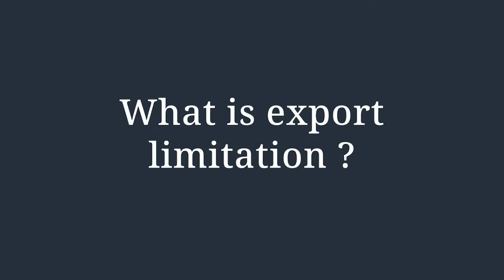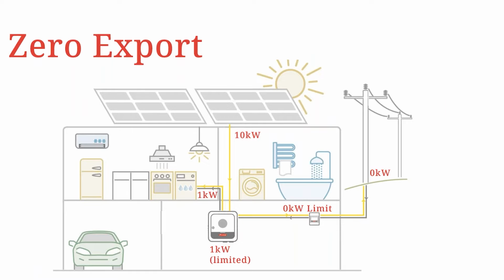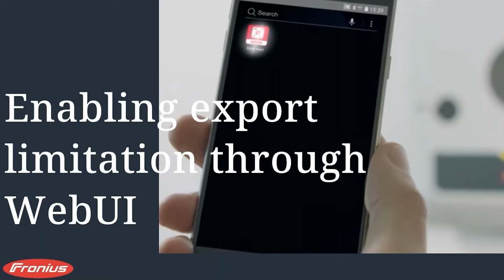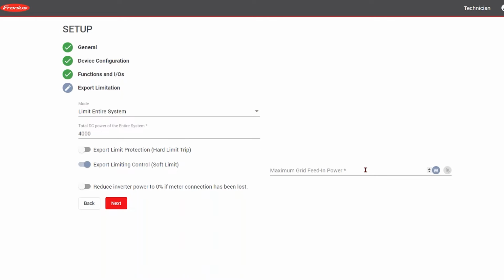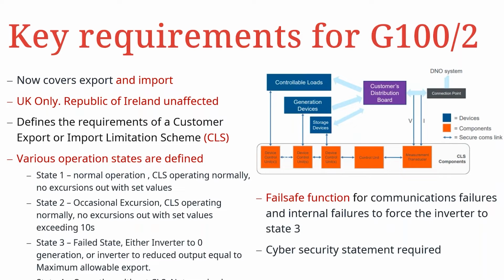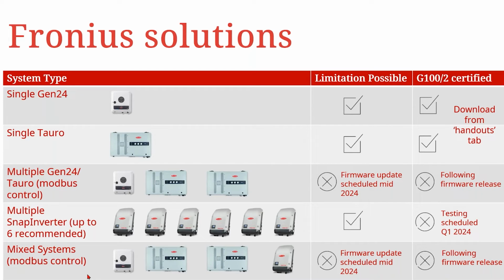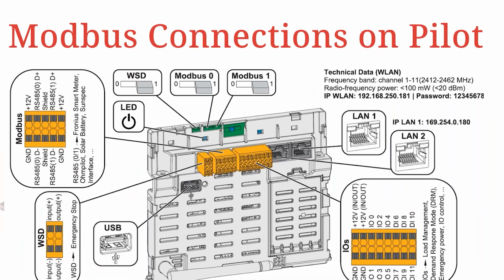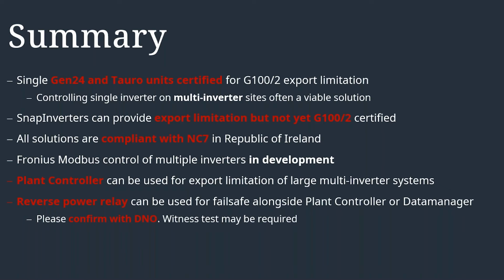Webinar: Export limitation, G100/2 and Modbus control for PV systems with a Fronius inverter (UK)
📃 VIDEO INFOS
In this webinar, we will explore how to set up export limitation for Fronius PV installations. We will discuss various system topologies, G100/2 requirements and how to provide limitation for larger scale systems using modbus control. Please note that this webinar is applicable to the UK and Irish markets.

👉 Save money cleverly with Fronius commercial energy solutions 👉 Offgrid & backup solutions